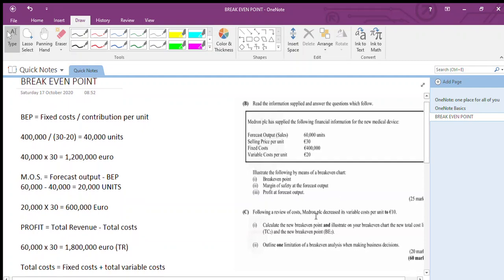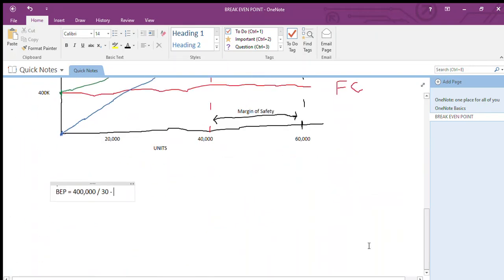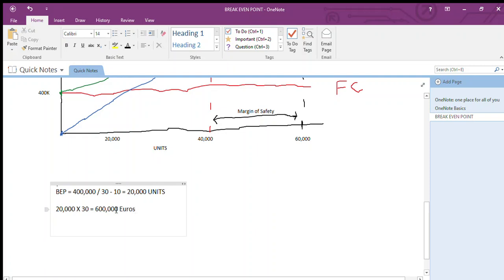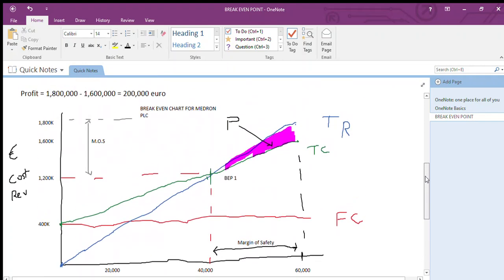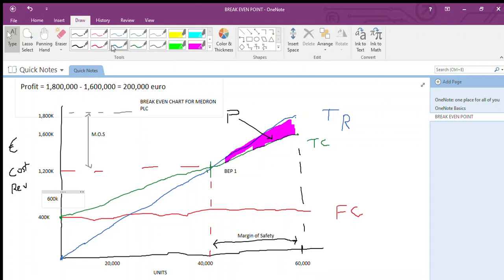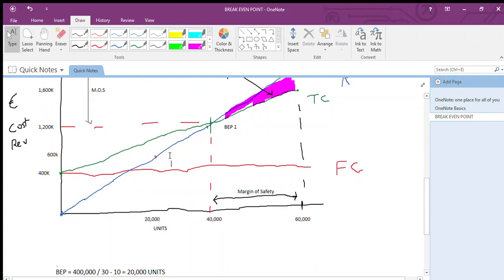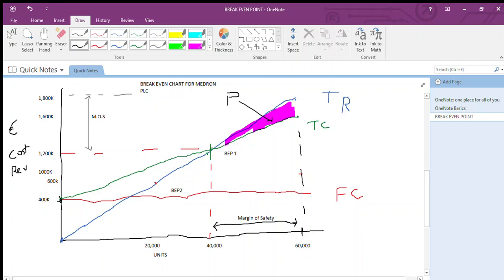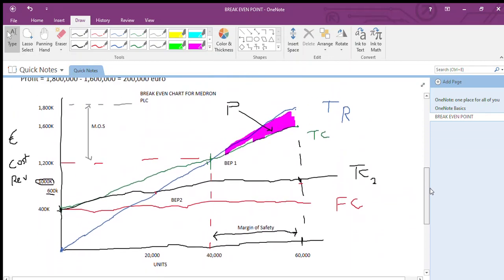Break Even Chart Medron Plc Part 2